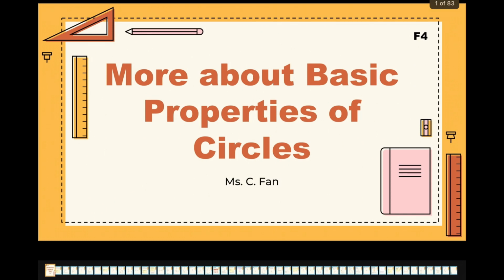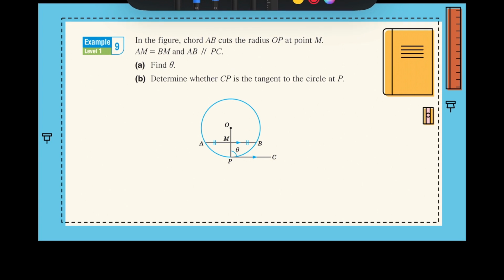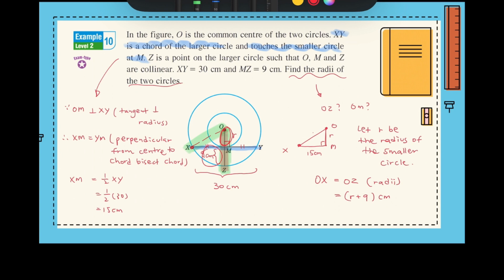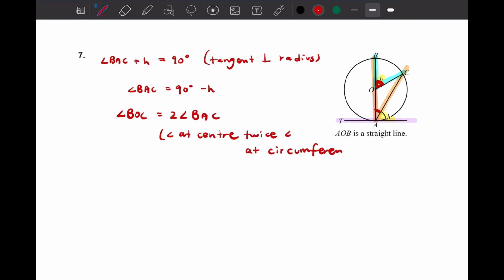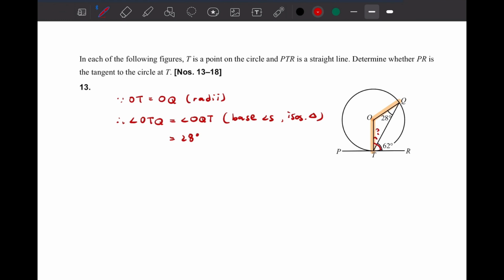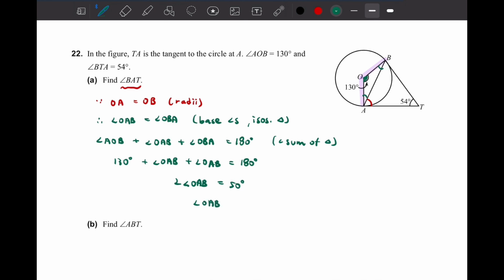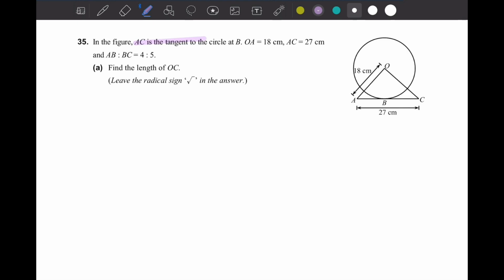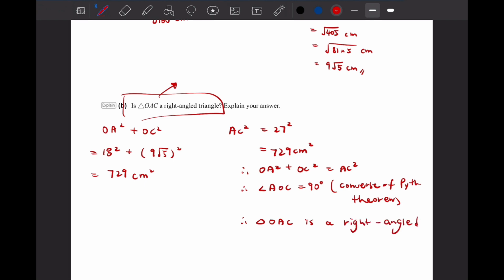Book 4B Ch.12.3A Relations between Radii and Tangents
00:00 Introduction of Relations between Radii and Tangents
03:27 Example 8
06:18 Example 9
08:56 Example 10
14:02 Consolidation Exercise 12C Q2
15:57 Consolidation Exercise 12C Q3
17:43 Consolidation Exercise 12C Q7
20:14 Consolidation Exercise 12C Q9
22:42 Consolidation Exercise 12C Q10
24:58 Consolidation Exercise 12C Q13
27:10 Consolidation Exercise 12C Q15
28:54 Consolidation Exercise 12C Q16
30:58 Consolidation Exercise 12C Q22
34:55 Consolidation Exercise 12C Q29
39:08 Consolidation Exercise 12C Q35